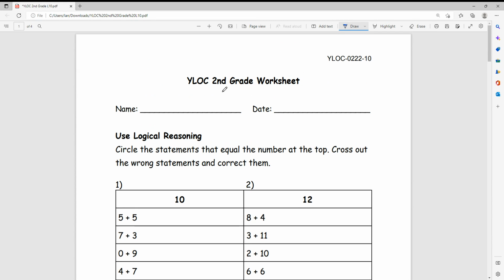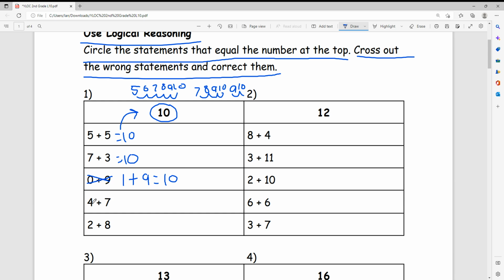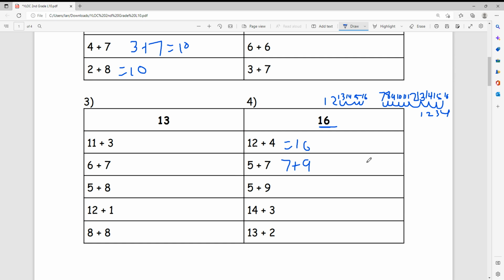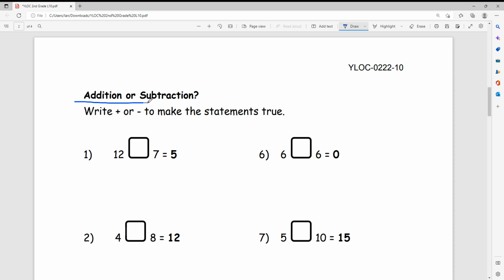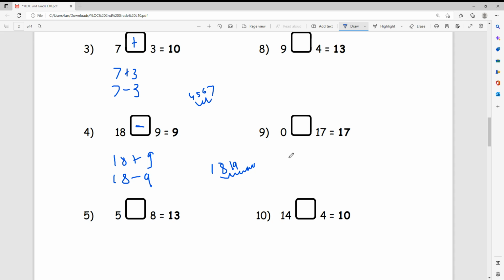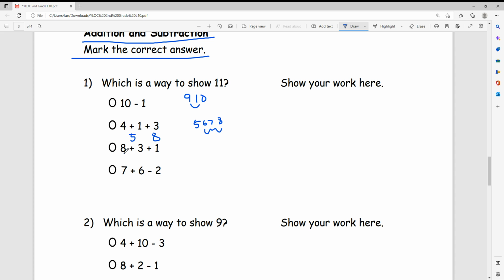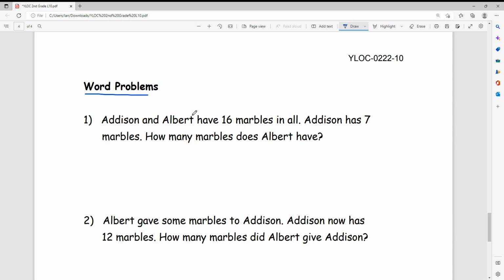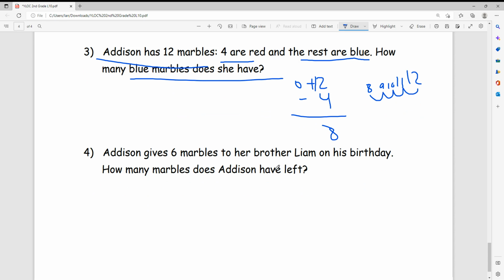2nd Grade Math Lesson10